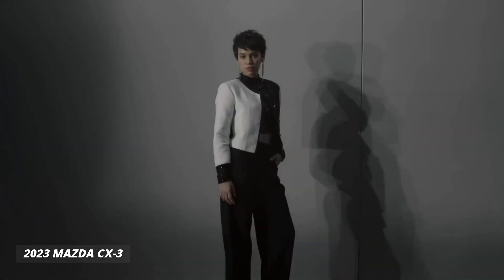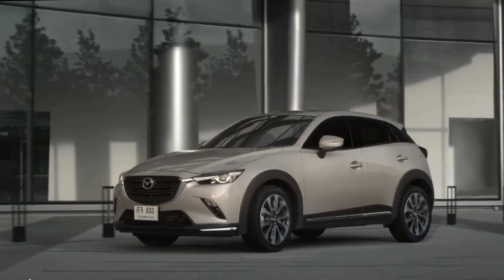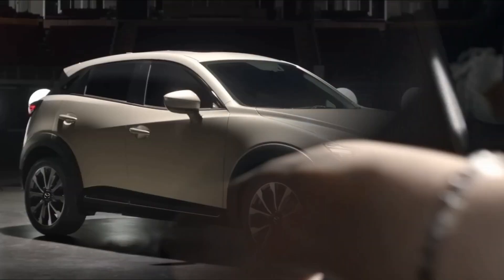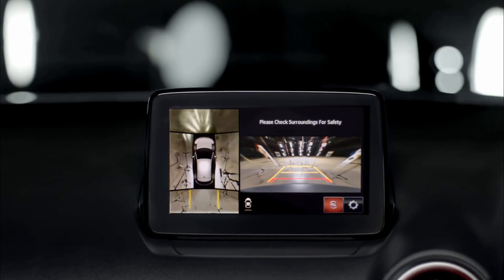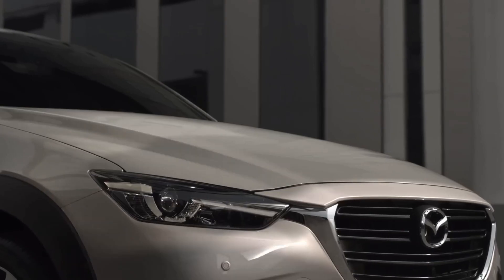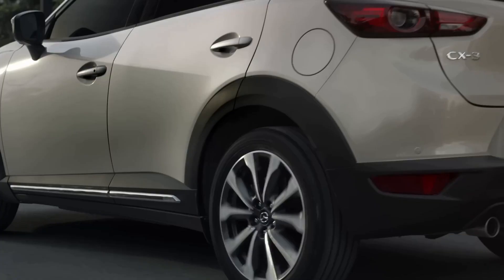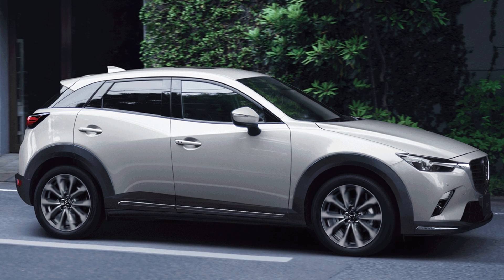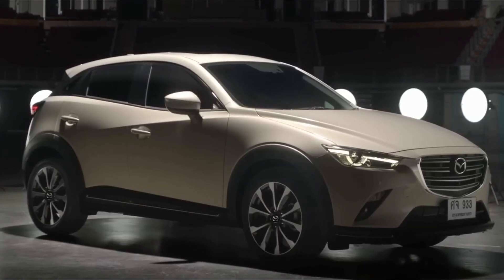2023 Mazda CX-3: Features ?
The 2023 Mazda CX-3 is a sleek and sporty crossover SUV that boasts impressive performance and stylish design. With its bold front grille and angular LED headlights, the CX-3 has a distinct and eye-catching appearance that sets it apart from other vehicles in its class.

Under the hood, the CX-3 is powered by a 2.0-liter four-cylinder engine that delivers responsive and agile handling. The engine is paired with a six-speed automatic transmission and front-wheel drive, with all-wheel drive available as an option.

Inside the cabin, the CX-3 offers a comfortable and refined driving experience, with supportive seats and a user-friendly infotainment system that includes a standard 7-inch touchscreen display, Bluetooth connectivity, and a six-speaker audio system.

Safety features on the CX-3 include a suite of advanced driver assistance technologies, such as adaptive cruise control, lane departure warning, and forward collision warning with automatic emergency braking.

Overall, the 2023 Mazda CX-3 is a compelling option for drivers who are looking for a stylish, fun-to-drive, and feature-packed crossover SUV.